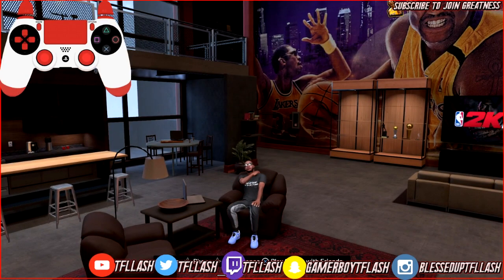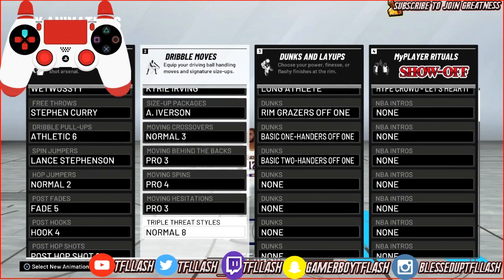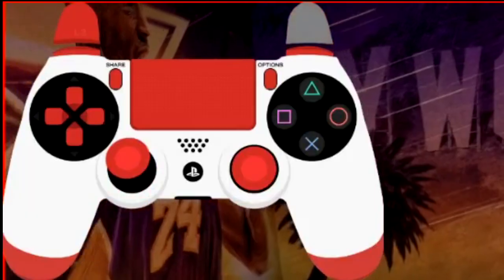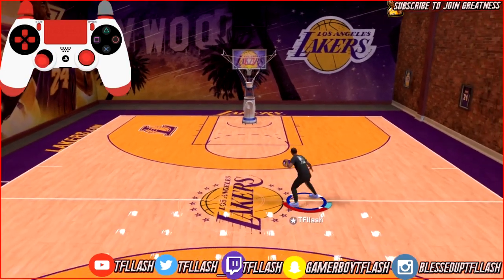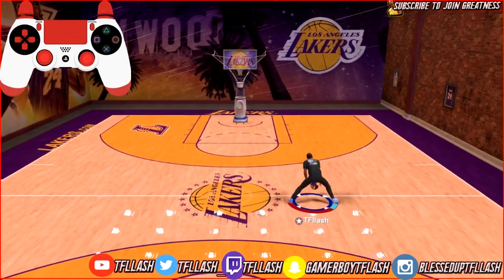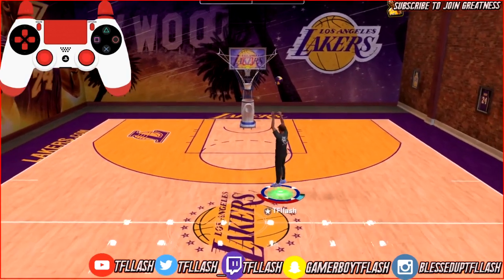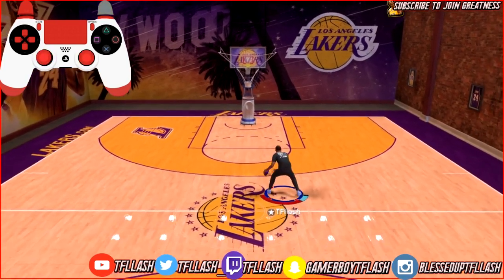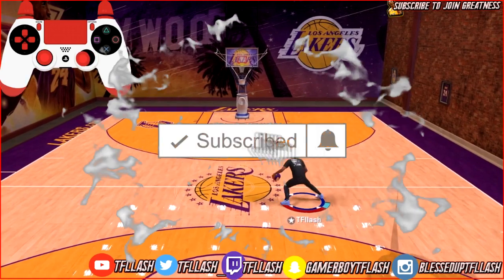NEW GLITCHY ADVANCED DRIBBLE GOD TUTORIAL W/ HANDCAM NBA 2K20⚡! HOW TO DRIBBLE IN 2K20! BEST MOVES😈!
This video shows THE FASTEST BEST DRIBBLE GOD MOVES TUTORIAL IN NBA 2K20! LEARN HOW TO DRIBBLE IN 2K20! LEARN TO BECOME A DRIBBLE GOD FAST! EASY & FAST DRIBBLE TUTORIAL IN NBA 2K20! MOST OVERPOWERED COMBOS IN NBA 2K20! THESE MOVES ARE THE BEST DRIBBLE MOVES TO GET OPEN EASY!
PSN: TFllash
SC: GamerboyTFlash
Instagram TFllash

Hardwork + God = Success
-TGTG -COG

TFllash
TFllash
Bahamian Gamer
TFllash